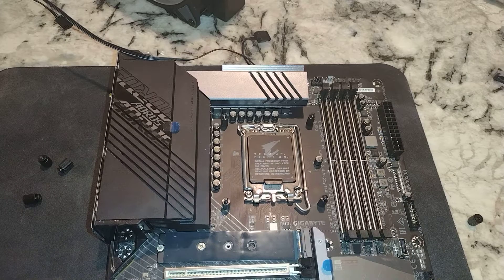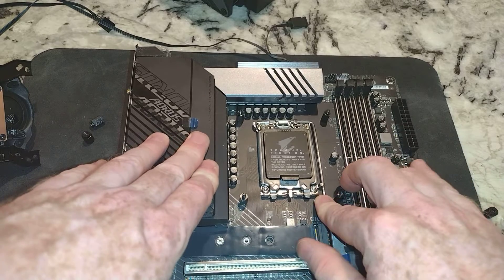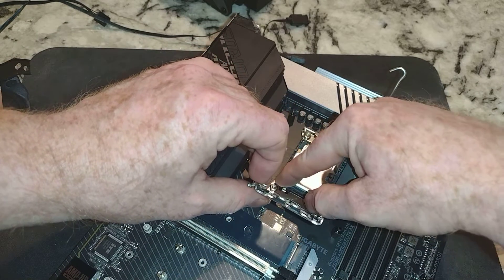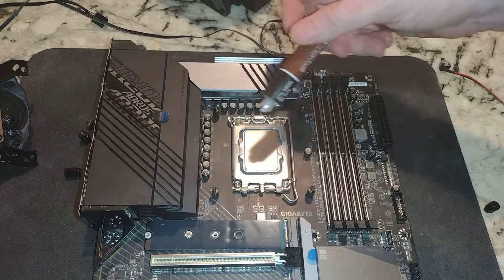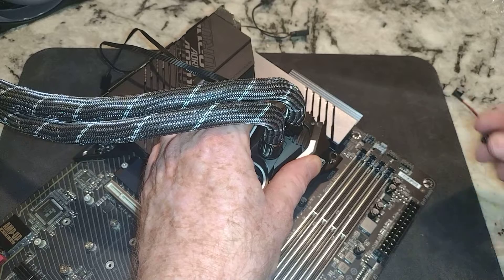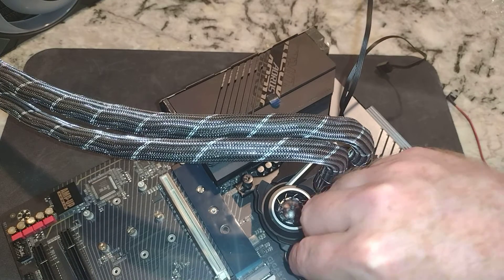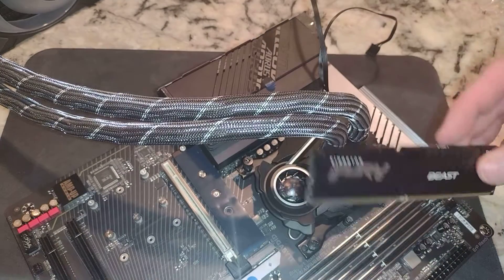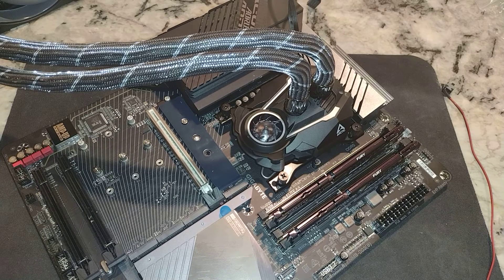Partial Installation, I9-13900kf into Aorus Z690 Extreme AX, Liquid Freezer II 280 AIO, 5600MHz DDR5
NOTE: CPU cooler is 180 degrees installed from the directions.  I did not see any differences in temps whether insttalled the way directions state or not correctly.  However, some people believe it matters.  I got the exact same temps.    I would later upgrade this to a 420mm and get a 5.7Ghz Overclock